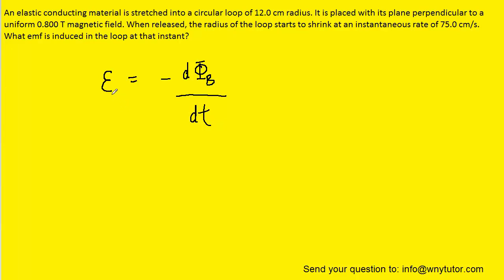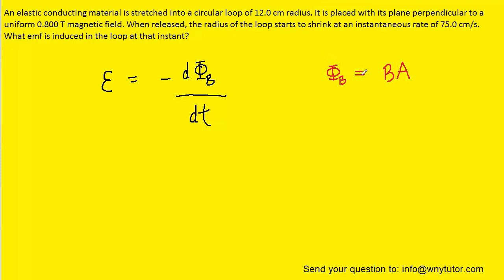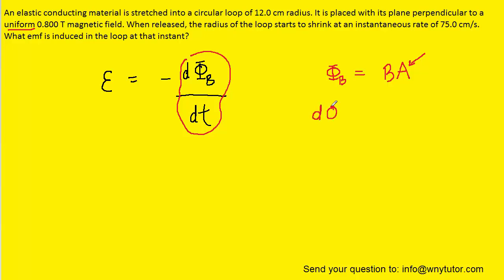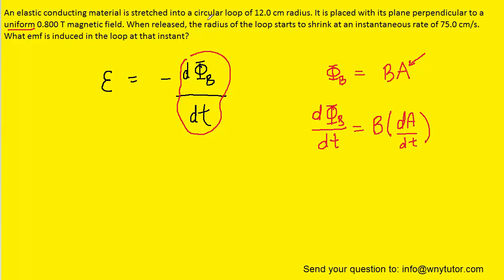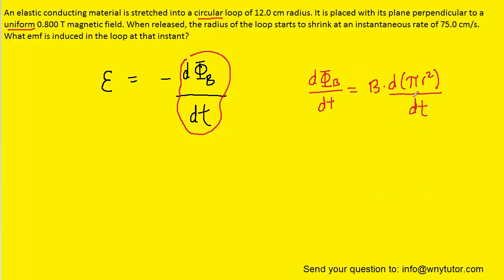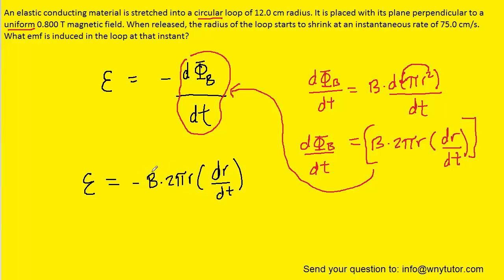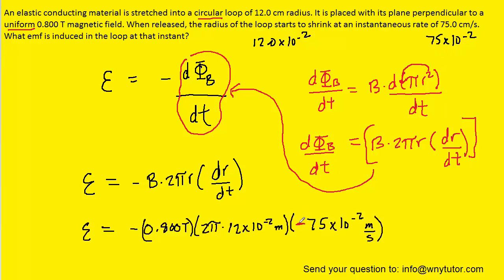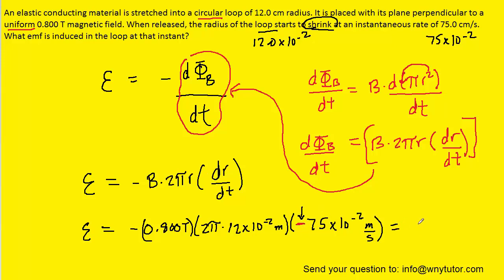An elastic conducting material is stretched into a circular loop of 12.0 cm radius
An elastic conducting material is stretched into a circular loop of 12.0 cm radius. It is placed with its plane perpendicular to a uniform 0.800 T magnetic field. When released, the radius of the loop starts to shrink at an instantaneous rate of 75.0 cm/s. What emf is induced in the loop at that instant?